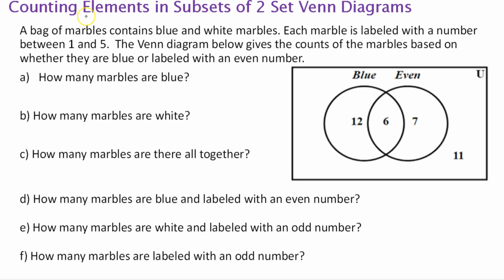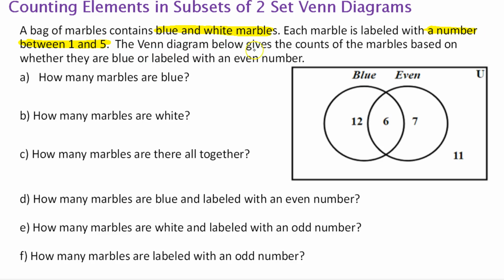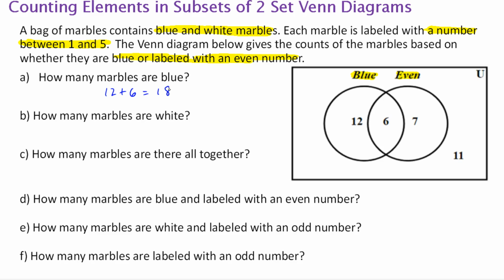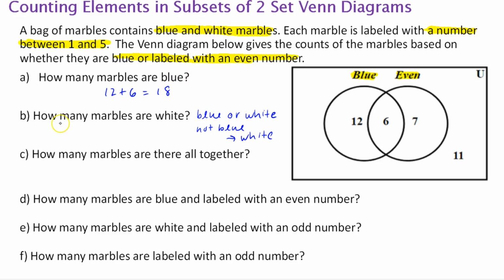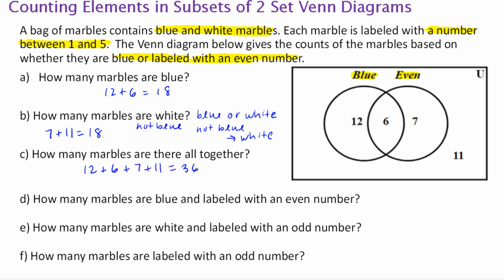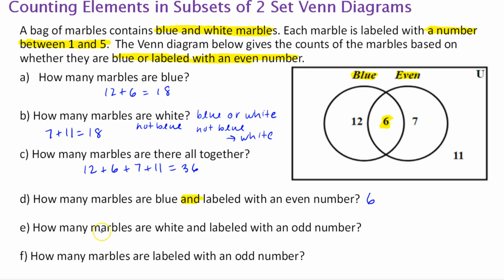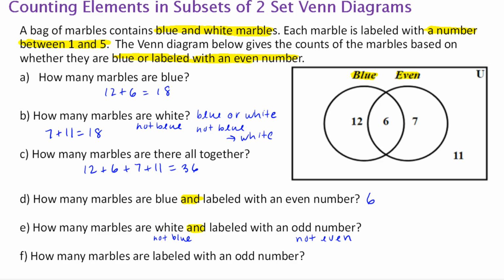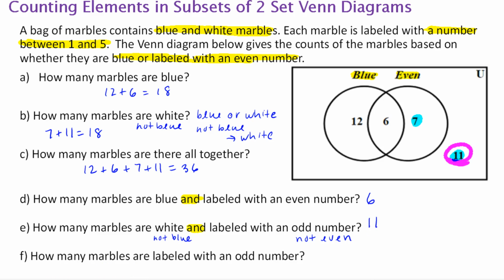College Math Unit 9 Problem 12